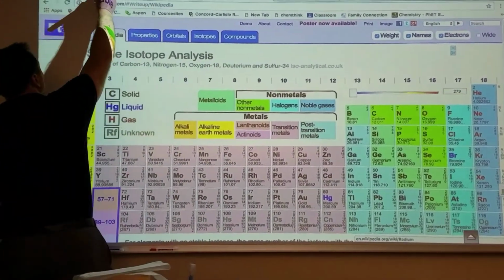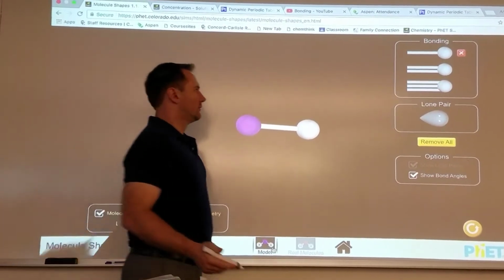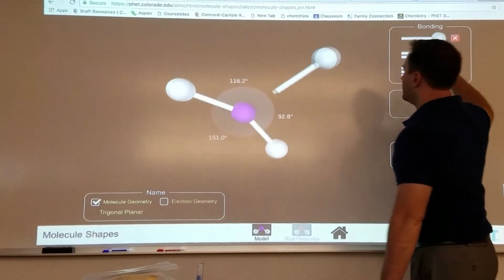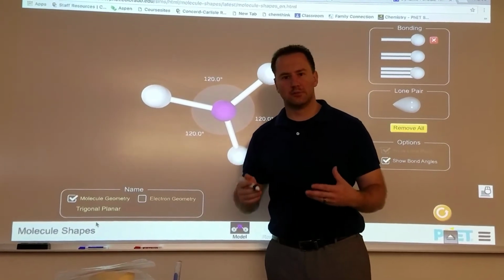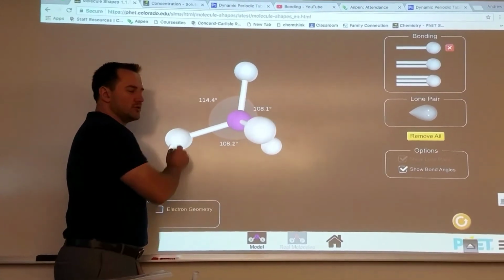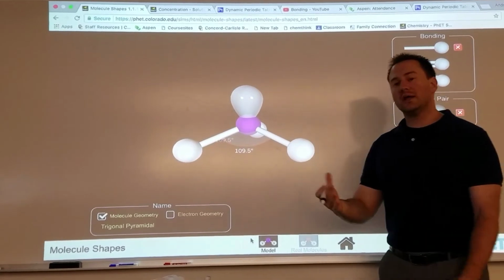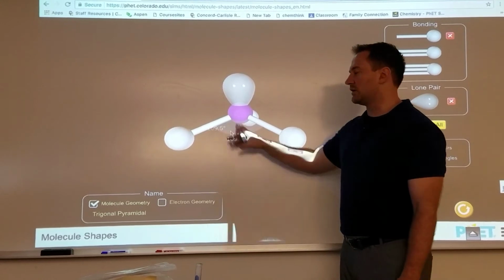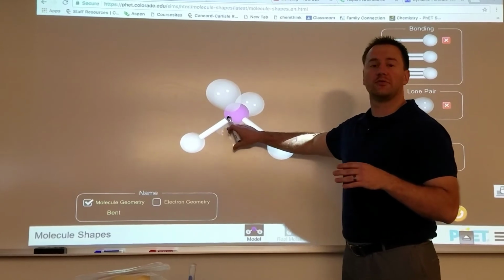Molecular shapes and polarity